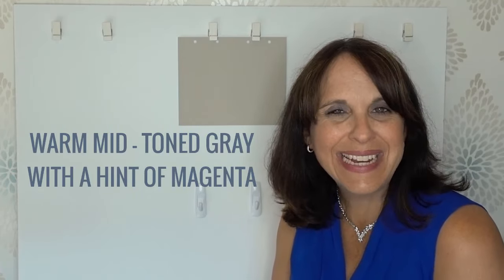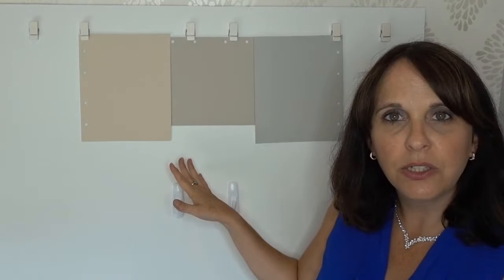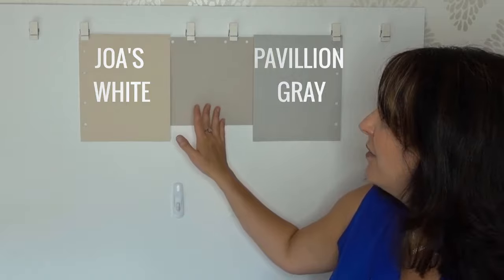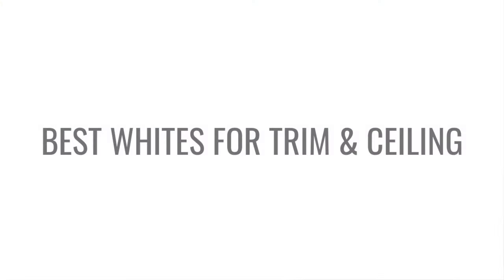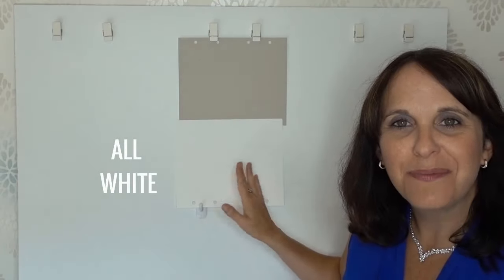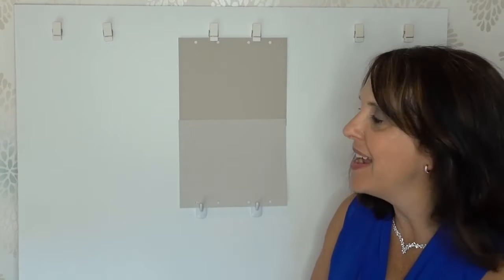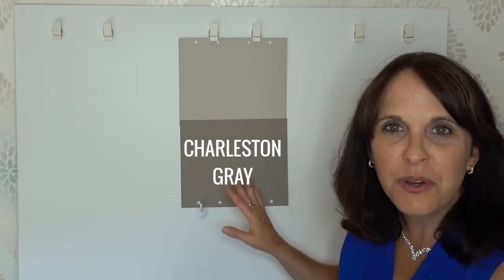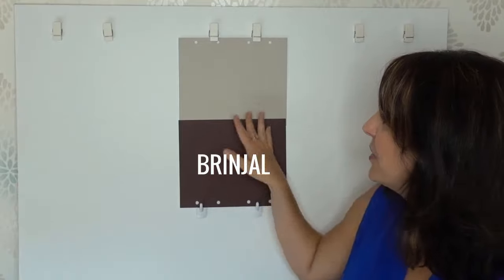Farrow and Ball Elephants Breath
Elephants Breath Farrow and Ball is one of the prettiest farrow and ball taupe colours! This Elephants Breath paint colour is also one of the new nine farrow and ball paint colours brought out earlier this year.

In this farrow and ball paint review my painting tips include showing you the undertones of this Farrow and Ball paint, best white trim colour to use with Elephant's Breath and colour palettes with other Farrow and Ball paint colours.

Farrow and ball prices may be higher than that of Benjamin Moore and Sherwin Williams paint, but Farrow and Ball paint is undoubtedly more of a luxury paint and very rich in colour.

GET MY ESSENTIAL COLOUR GUIDES OUT NOW! EASILY IDENTIFY UNDERTONES, SEE COLOUR COMPARISONS & THE BEST WHITES FOR TRIM & 10 COORDINATING PAINT COMBINATIONS FOR YOUR HOME WITH EACH FEATURED PAINT COLOUR➜